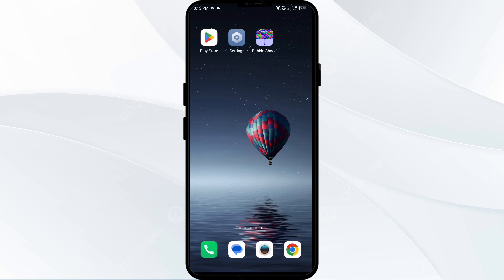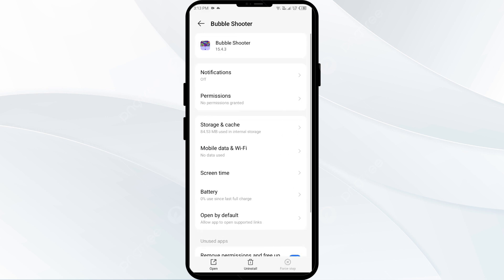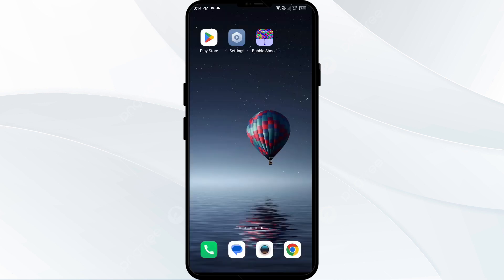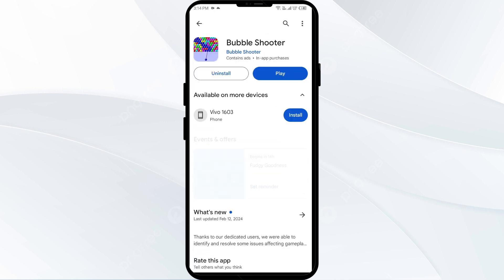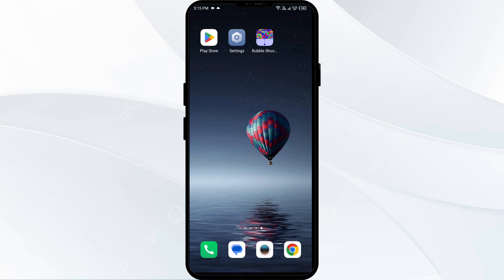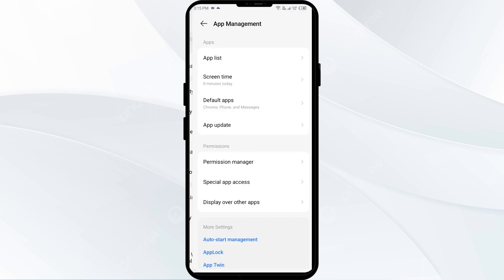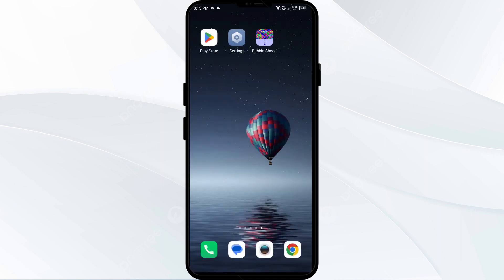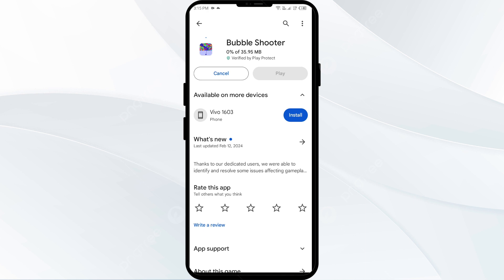How To Fix Bubble App Not Working, Keep Crashing, Keep Stopping, Stuck On Loading Screen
In this tutorial, learn how to troubleshoot and fix common issues with the Bubble app, such as it not working, crashing, stopping, or getting stuck on the loading screen. Follow step-by-step instructions to resolve these problems and get your app running smoothly again.

00:16   Solution1: Force Close & Restart Bubble App
00:37   Solution2: Disable And Enable Your Internet Connection
01:11   Solution3: Update Bubble App To Latest Version
01:46   Solution4: Clear Bubble App Cache
02:10   Solution5: Uninstall & Reinstall The Bubble App
02:28   Solution6: Wait For Sometime & Try Again